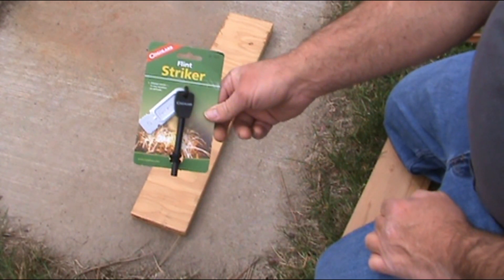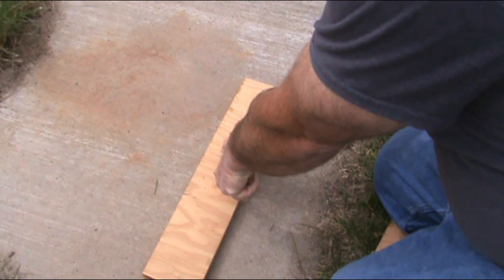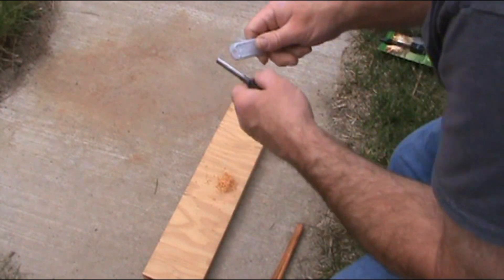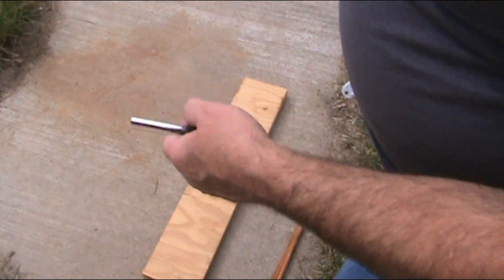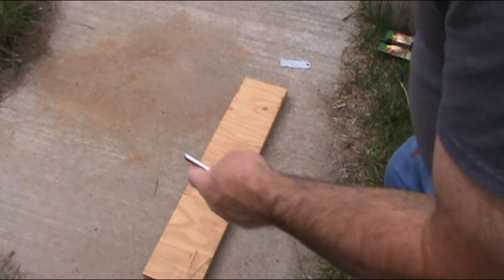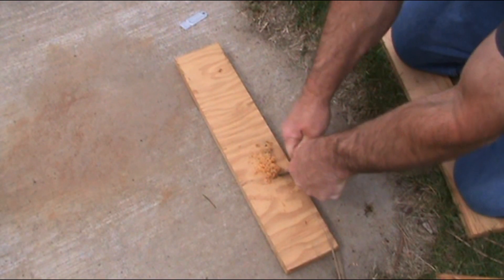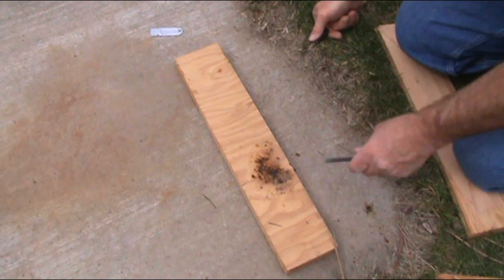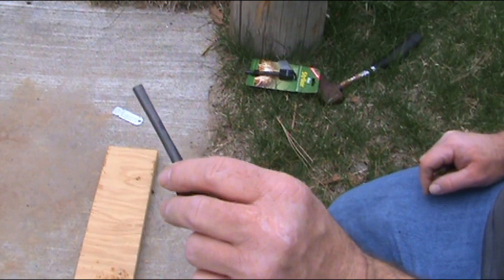Coghlan's Waterproof Flint Striker "Ferro Rod" Review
Coghlan's Waterproof Flint Striker ferro rod review. These things work well. Use a good striker.